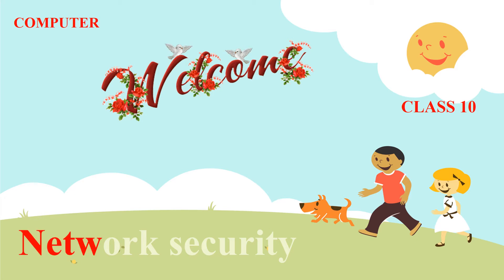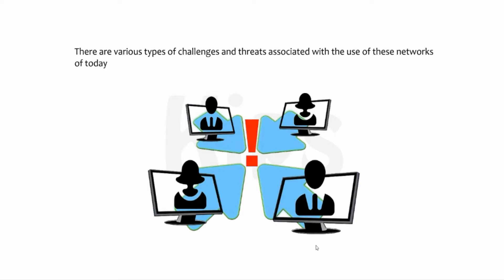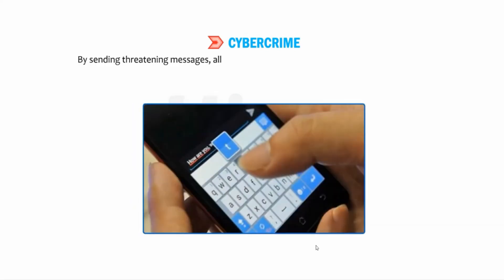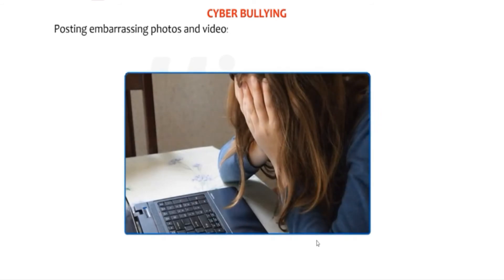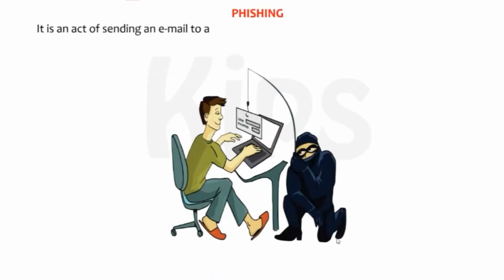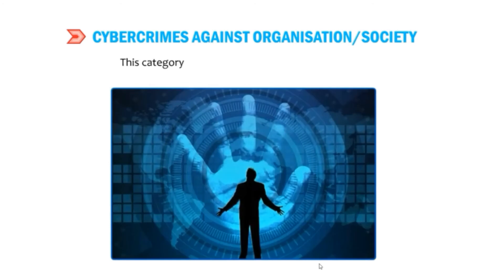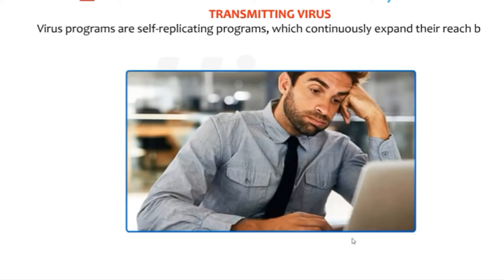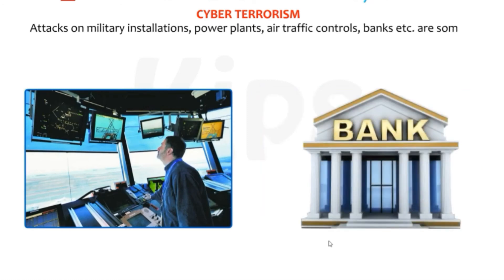Class 10| Computer |module1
Chapter6-Network Security